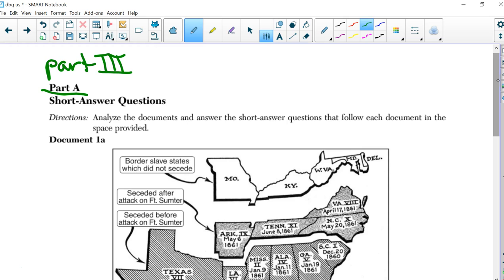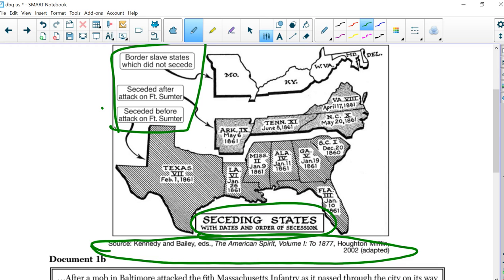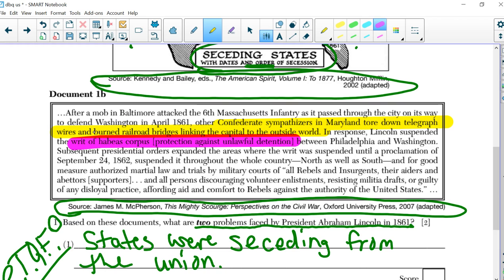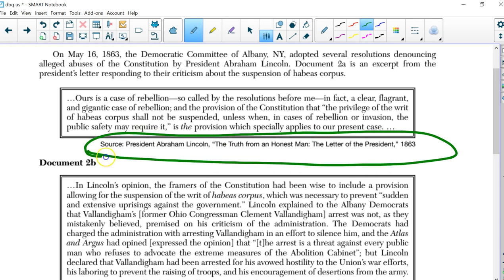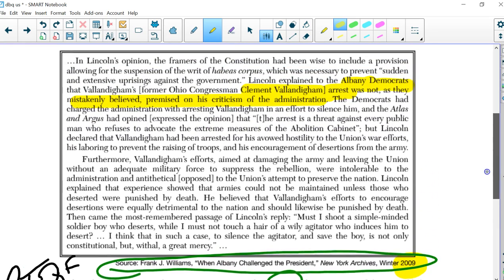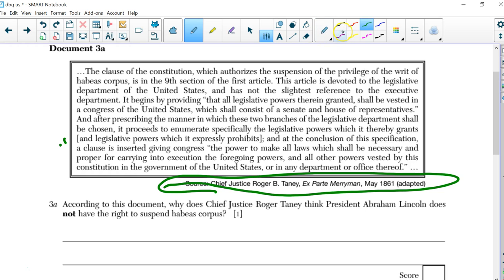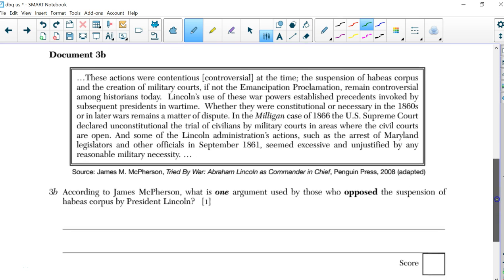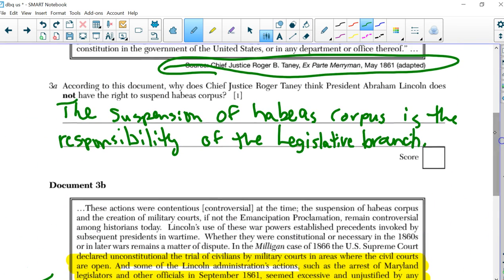III part A DBQ 1-3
US History Regents DBQ breakdown. # 1-3